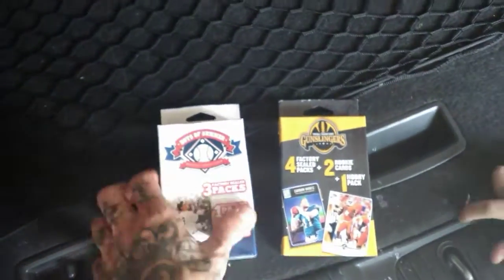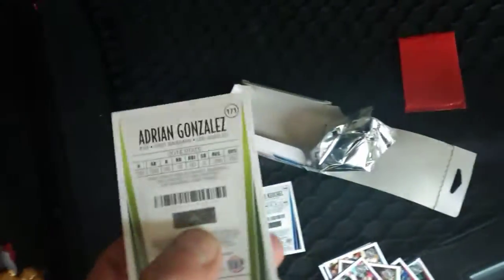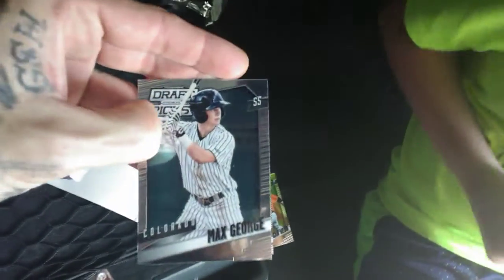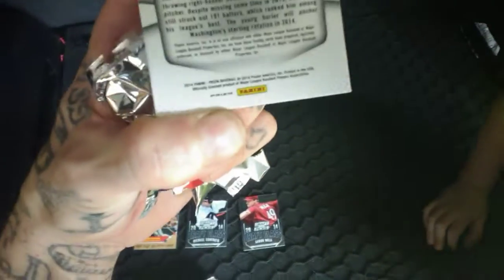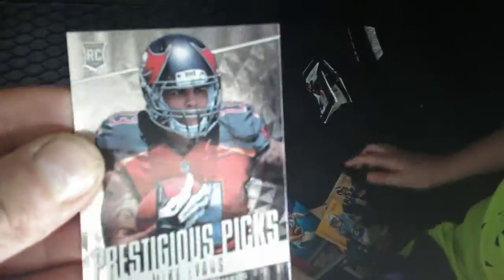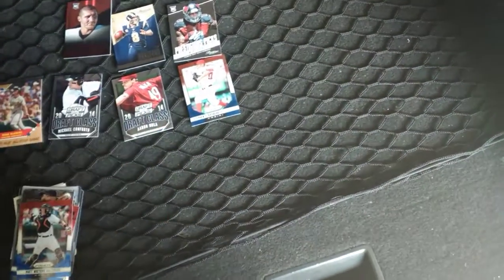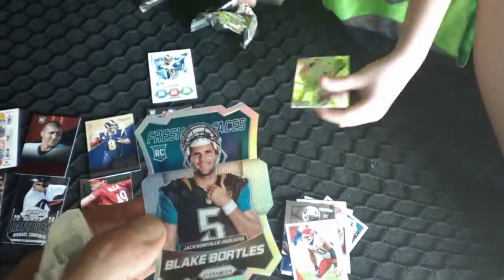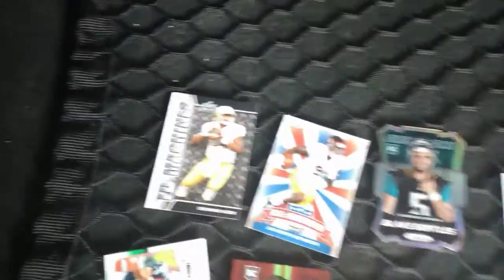Crappy Walmart packs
Jamisons cardboard 🔥